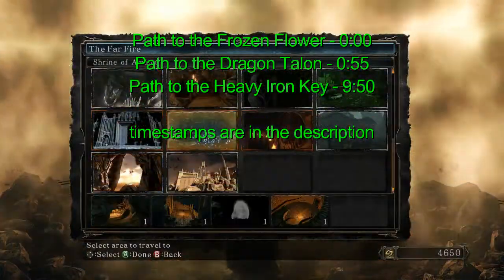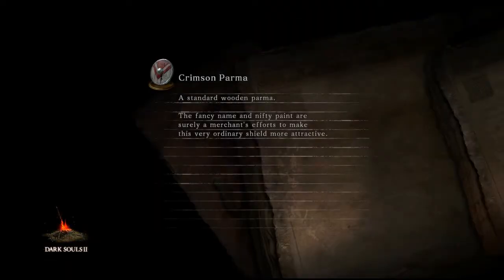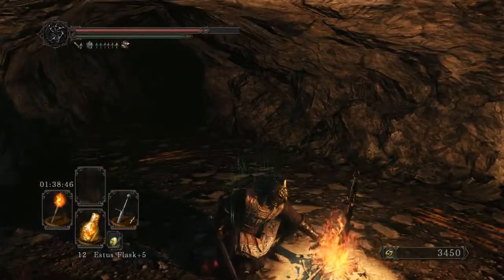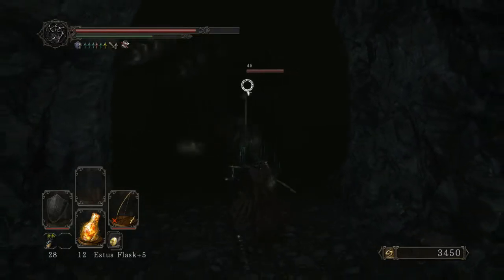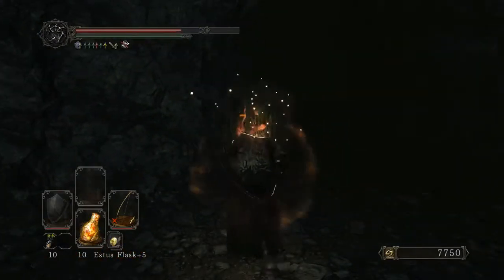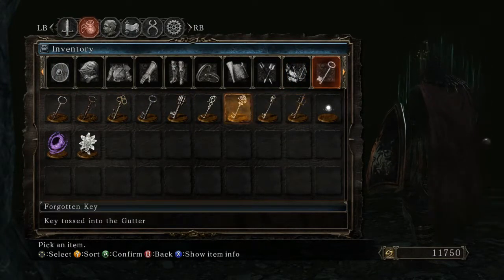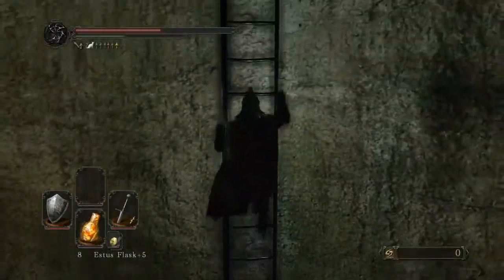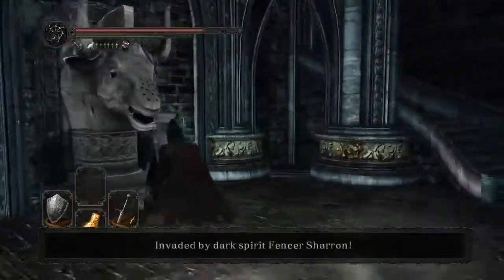Dark Souls 2 Guide - Unlocking & Killing Darklurker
0:00 Path to the Frozen Flower (Ivory King)
0:55 Path to the Dragon Talon (Sunken King)
9:50 Path to the Heavy Iron Key (Old Iron King)

Please help a beginner out; it makes my videos better and helps you get the information you need in a more streamlined and enjoyable manner :)